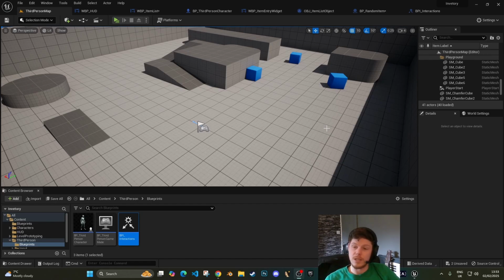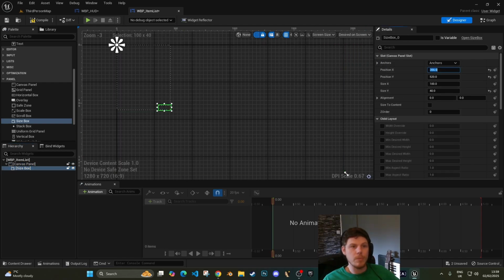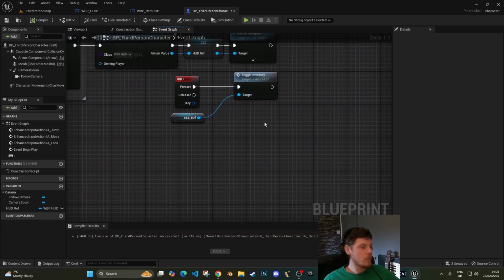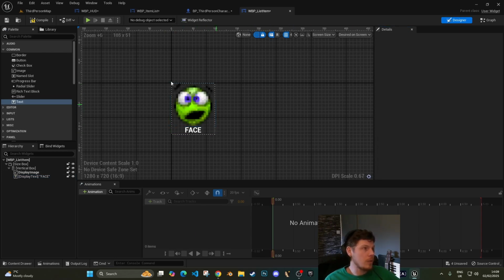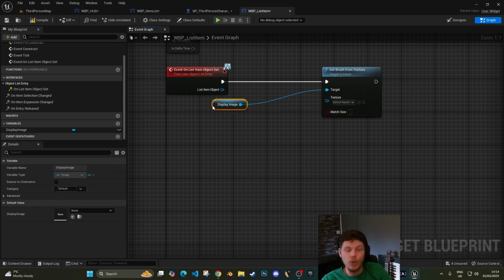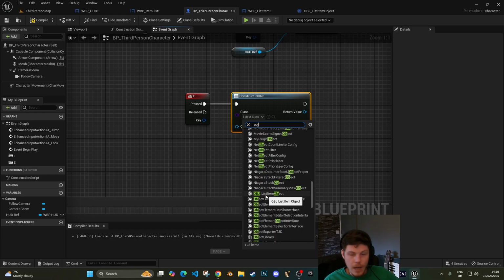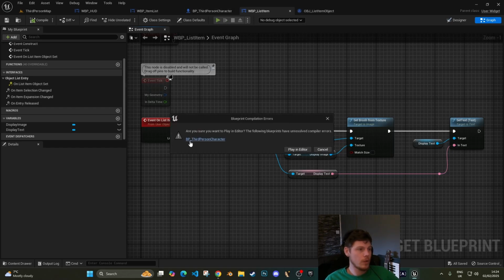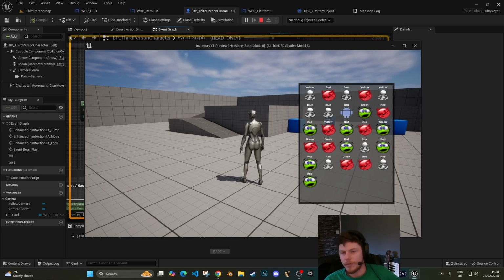Unreal Engine - Create and Updating List View Dynamically ( Inventory / Quests etc) PT.1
In this video I talk through setting up a basic list view and how to add items to its with the ability to dynamically change its content, at run time. this can be used for things like an inventory system, dialog, quest, achievement list, and other list type situation where data may change at runtime .

🎁 Accessories